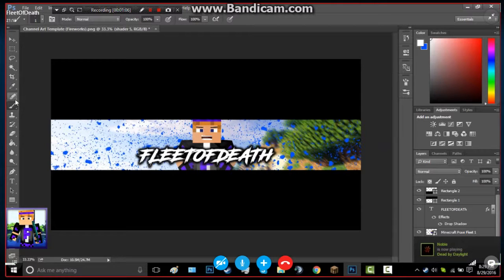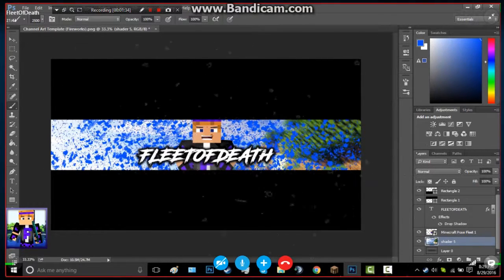literal cancer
True Story